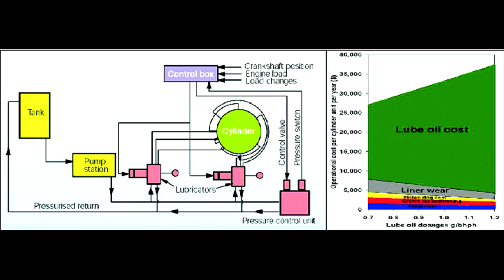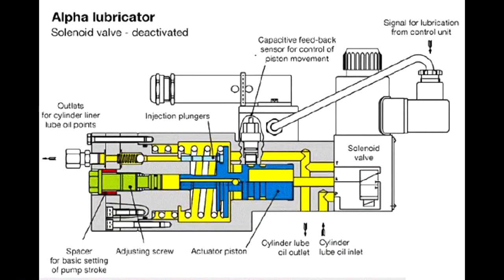Understanding Cylinder lubrication system with Alpha lubricators